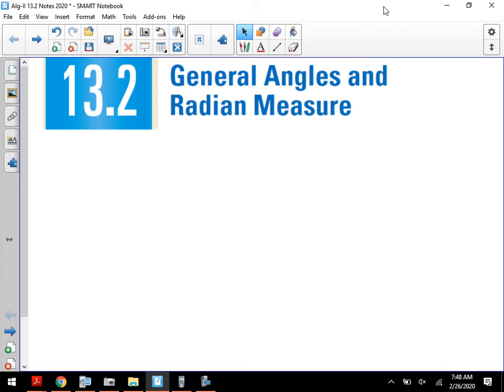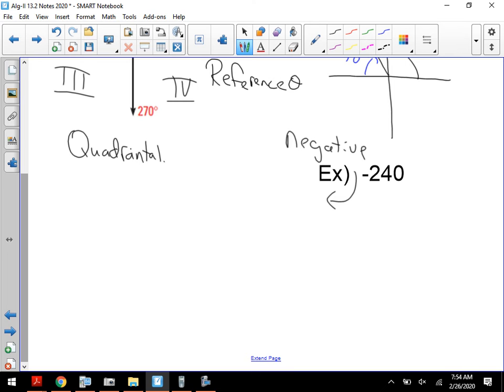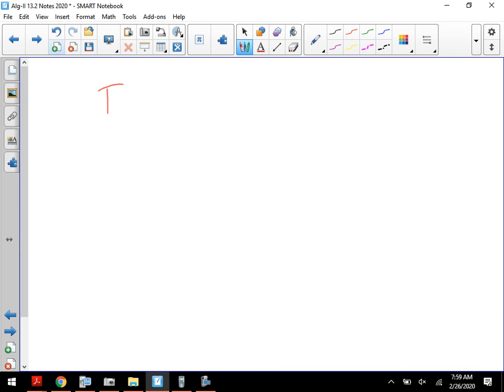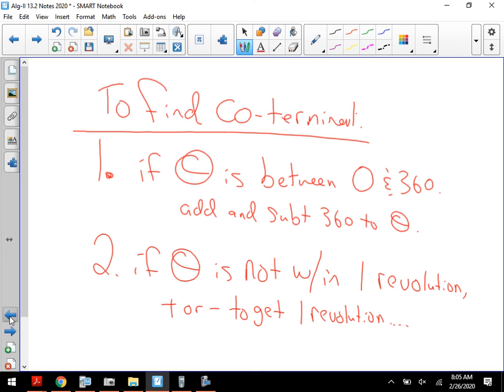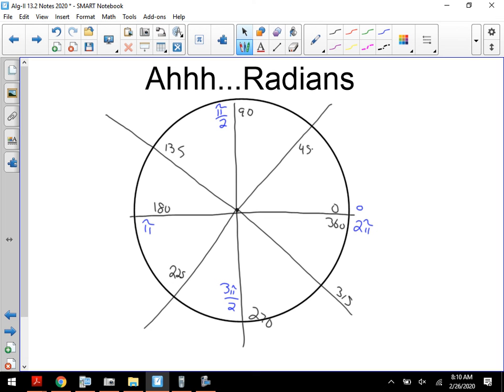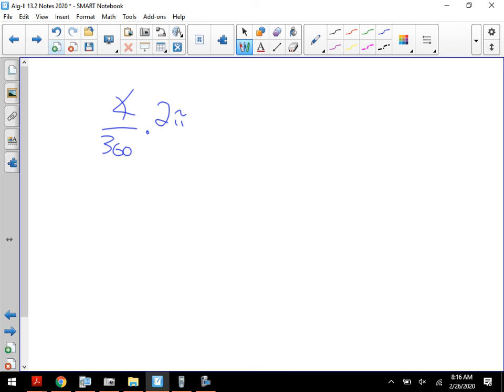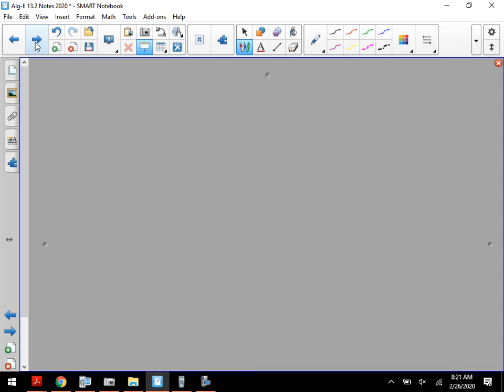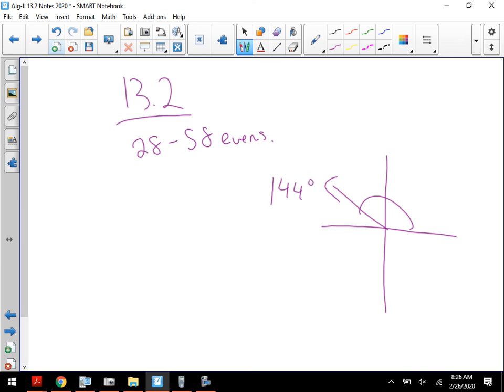February26 13 2 p1